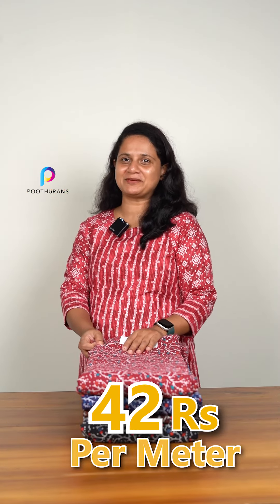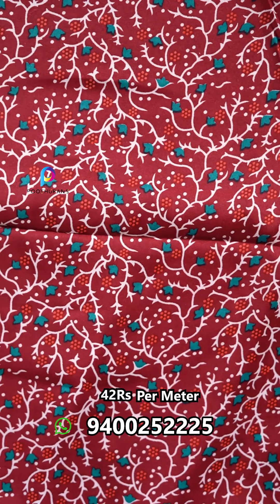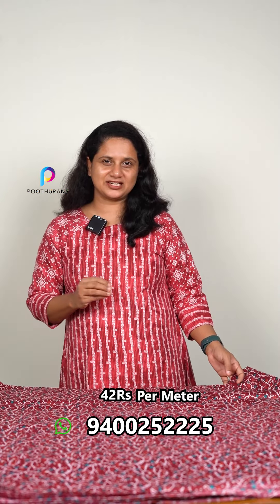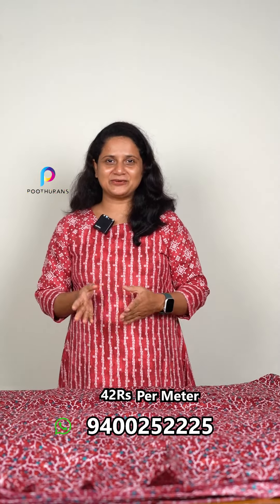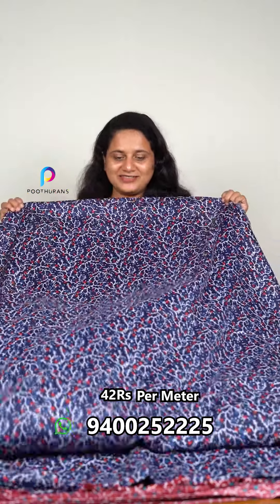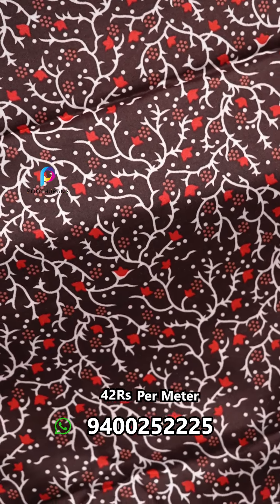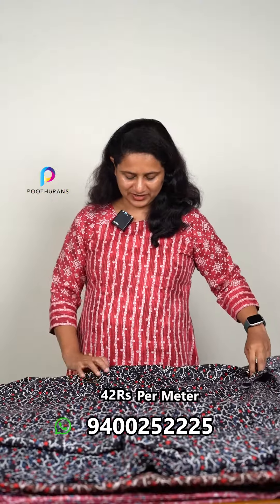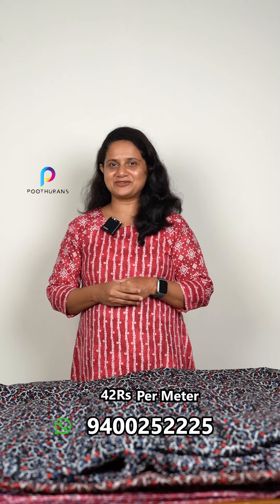American Crape Fabrics |poothurans